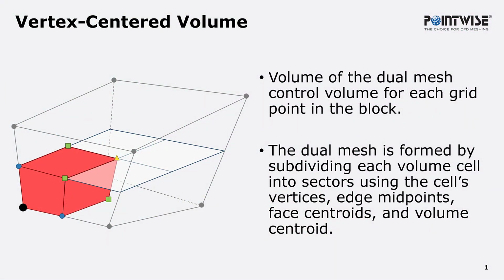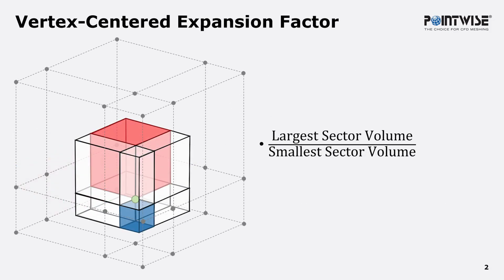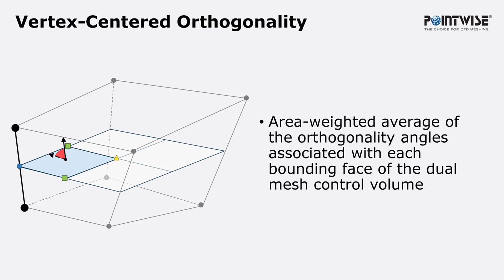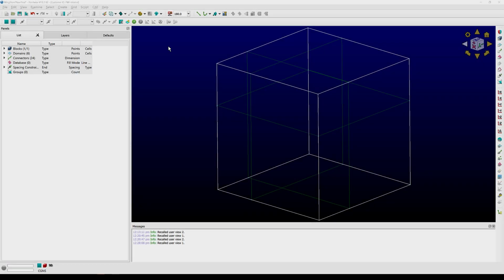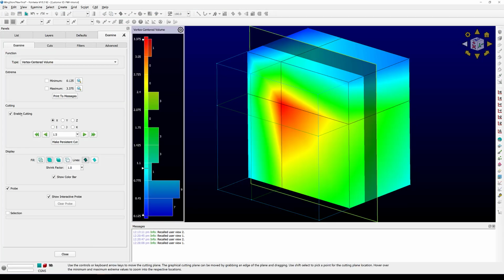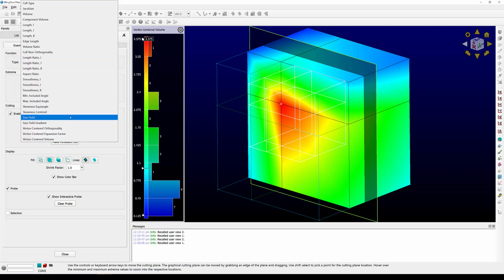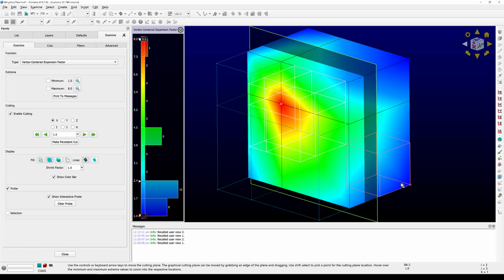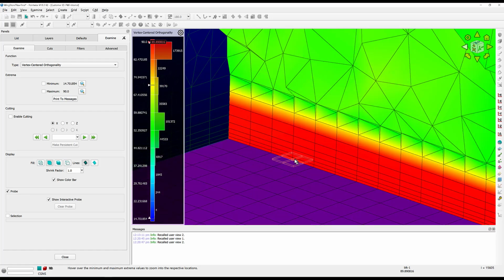Vertex-Centered Examine Metrics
In this video, we demonstrate the vertex-centered Examine metrics new to Pointwise V18.3 R2. Users using a vertex-centered solver are now capable of assessing the quality of the dual mesh control volume.